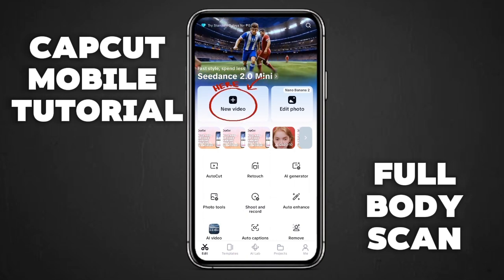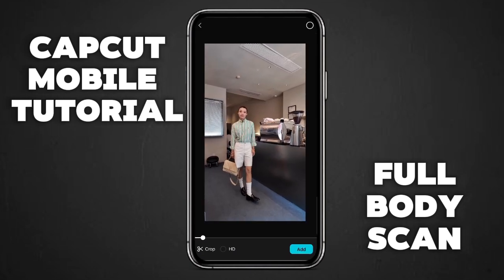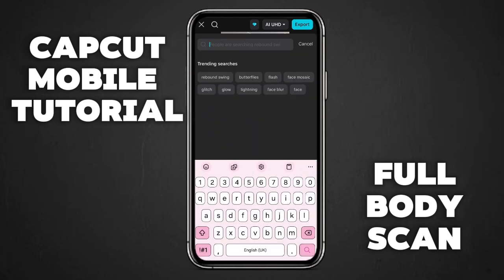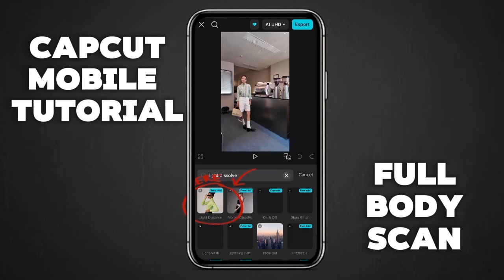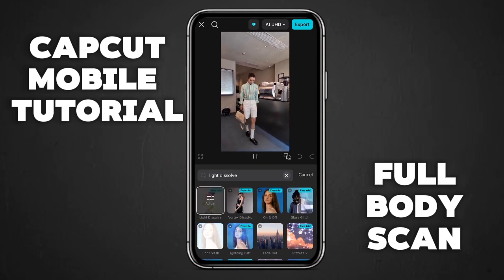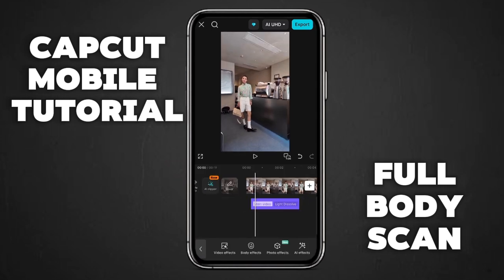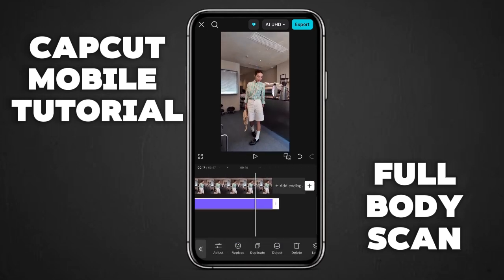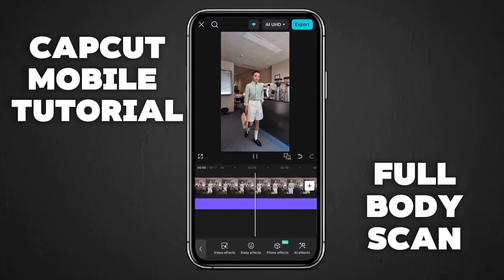How to Create a Full Body Scan Effect in CapCut Mobile in 2026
Want to create a futuristic scanning animation that looks straight out of a sci-fi movie? In this 2026 tutorial, you'll learn how to create a Full Body Scan Effect in CapCut Mobile. This high-tech visual effect simulates a scanning beam moving across your entire body, making your videos look more cinematic, futuristic, and visually impressive.

In this video, you'll learn how to:
✅ Create a realistic Full Body Scan Effect
✅ Use overlays, masks, and keyframes effectively
✅ Animate a scanning beam across your subject
✅ Customize scan colors, speed, and intensity
✅ Create futuristic and professional-looking video edits

To create a Full Body Scan Effect in CapCut Mobile, combine overlays, masking tools, and keyframe animations to simulate a scanning light moving from head to toe. You can customize the color, glow, speed, and style of the scan to achieve a futuristic look that works perfectly for tech videos, gaming content, sci-fi edits, character introductions, and social media posts.